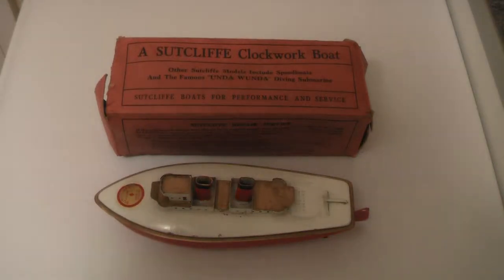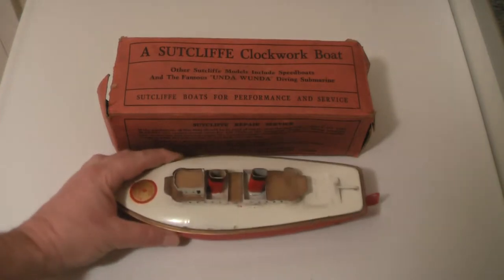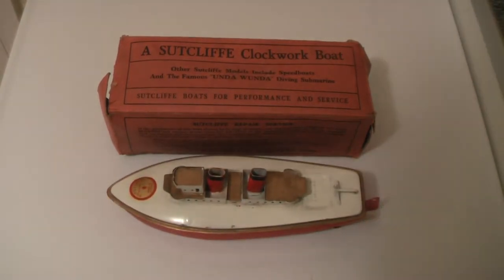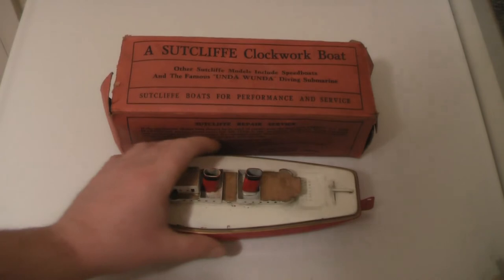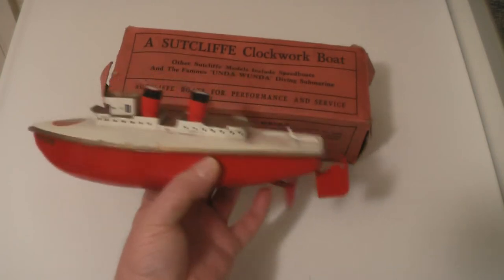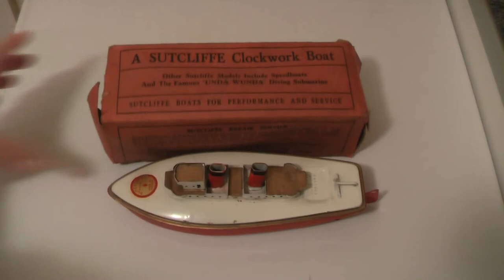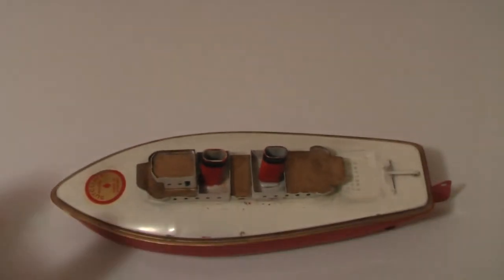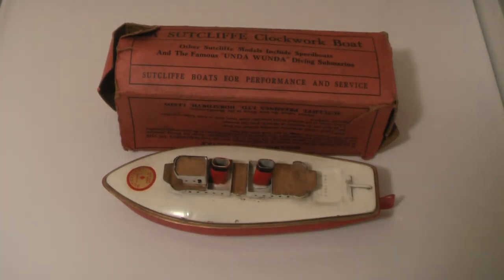Clockwork boat "Viking".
Sutcliffe Viking Ocean liner clockwork boat